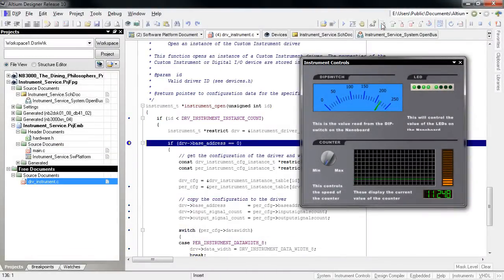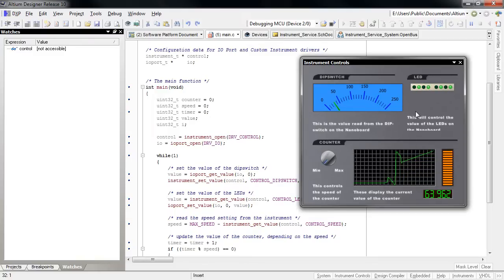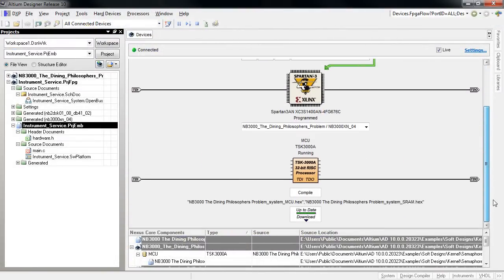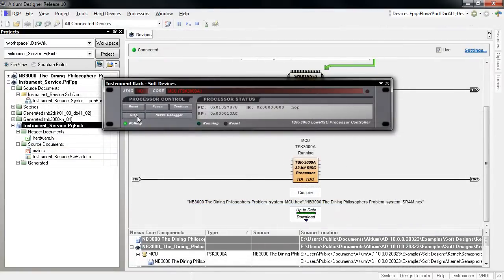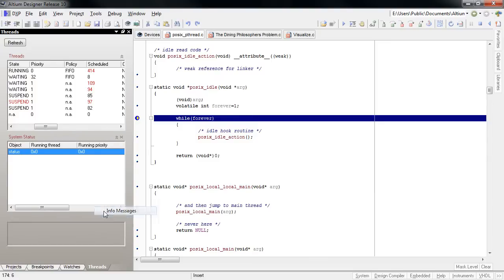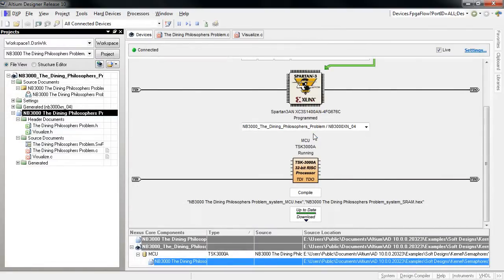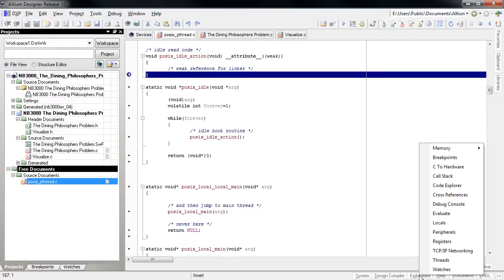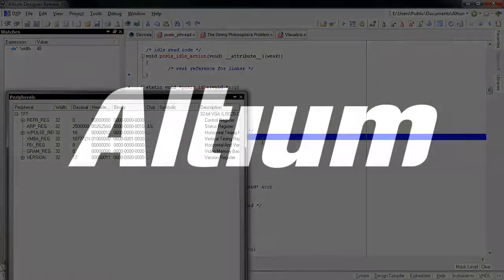Release 10 Preview: CPU Debug Attach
A new command is provided in Devices View for launching new debug sessions from soft designs that are already running at full speed, without resetting the target CPU. This allows you to launch debug sessions over JTAG even with embedded systems running in-situ.